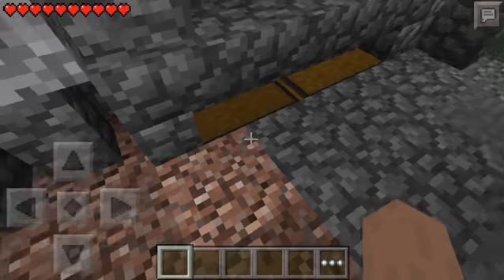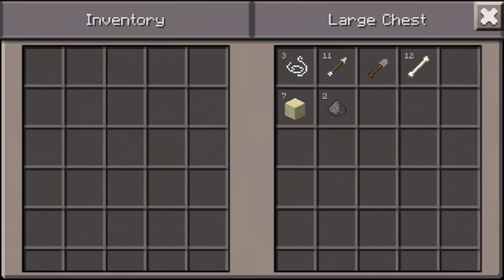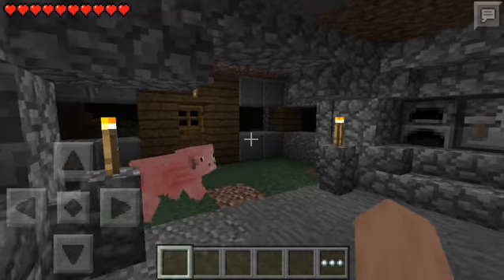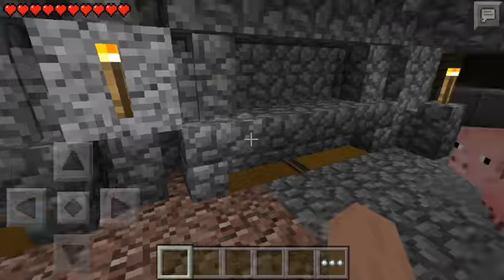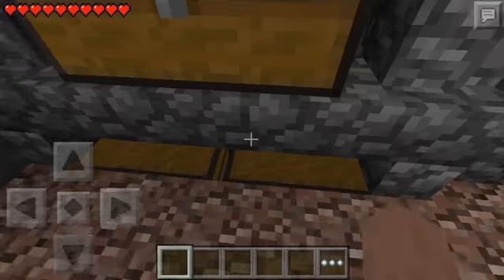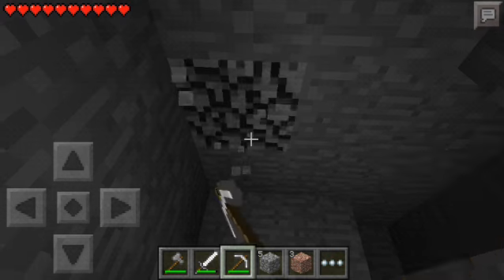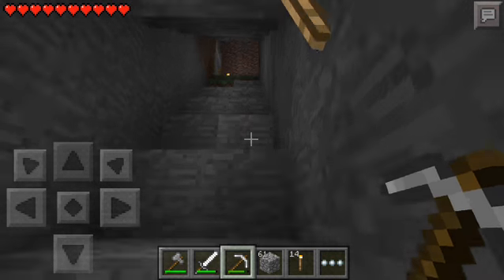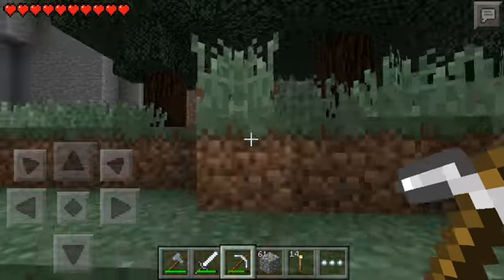Mcpe Let's Play ep.10 part 1/2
Hey guys sorry for the short episode... apparently ny screen recorder crash...